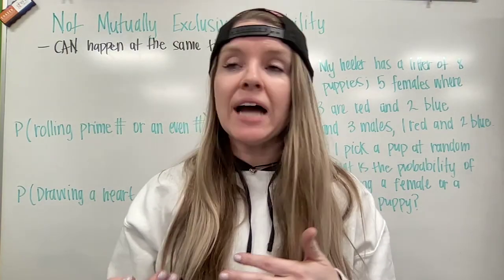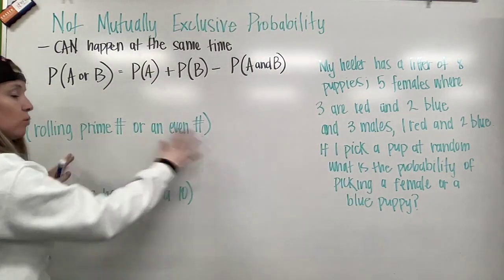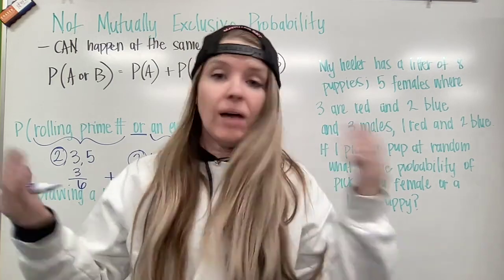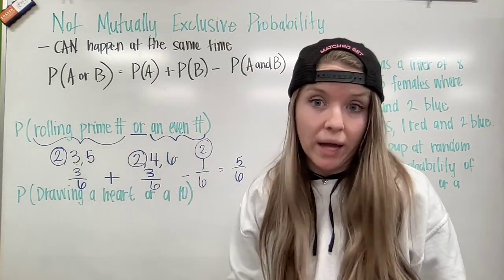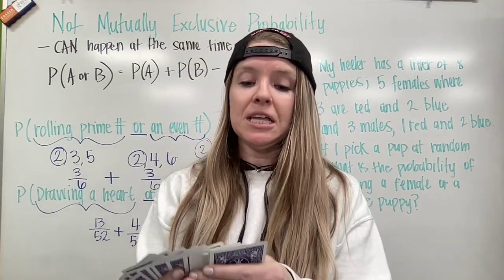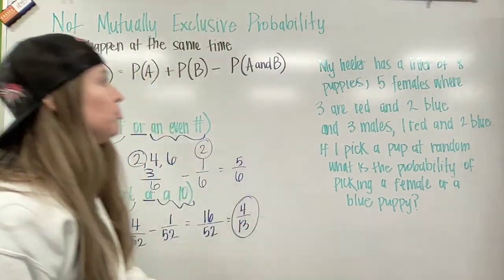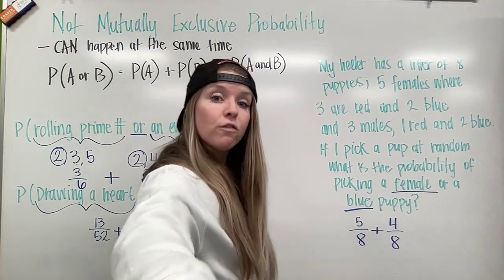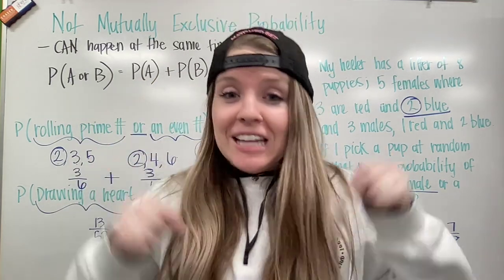Non Mutually Exclusive Probability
How to find the probability of non mutually exclusive events. What happens if this OR that has overlap.